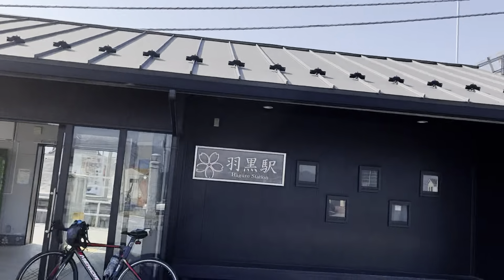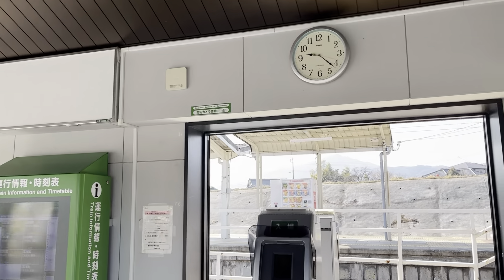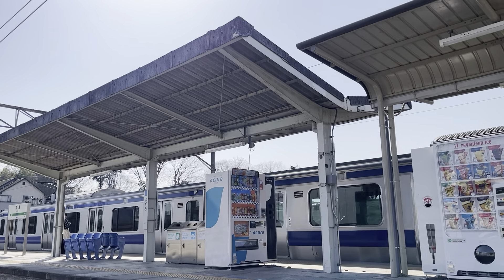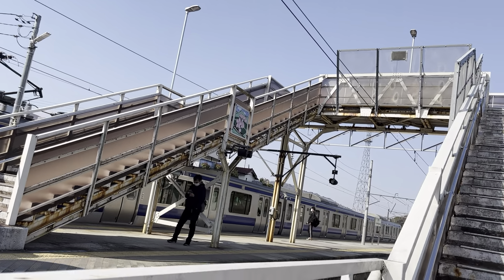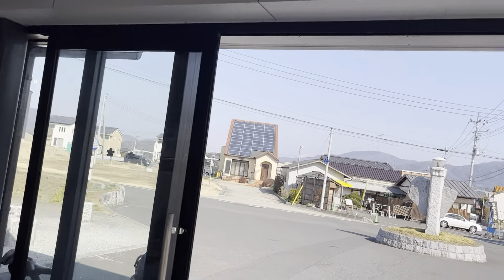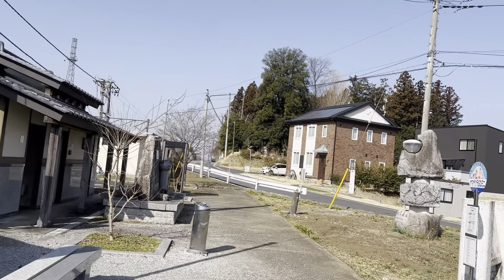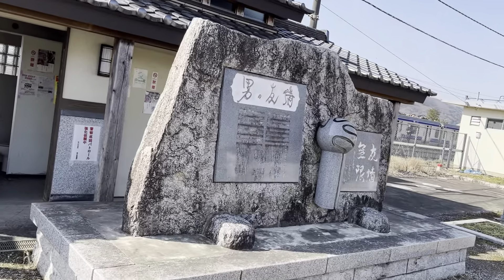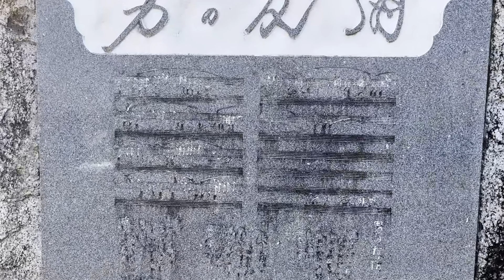Ibaraki 2022/03/12 - The stones of Ibaraki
Taking a break at a station